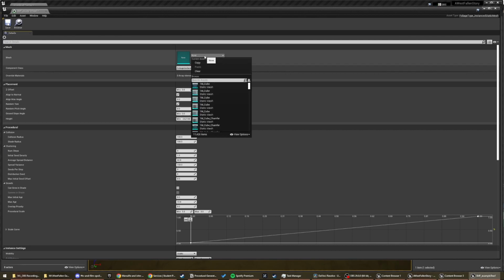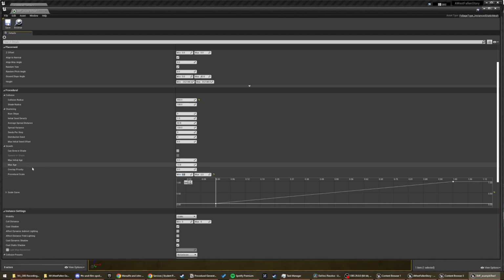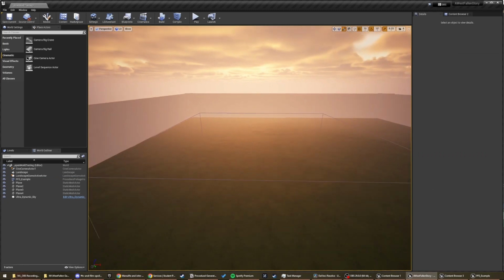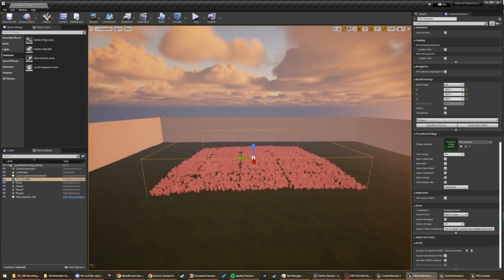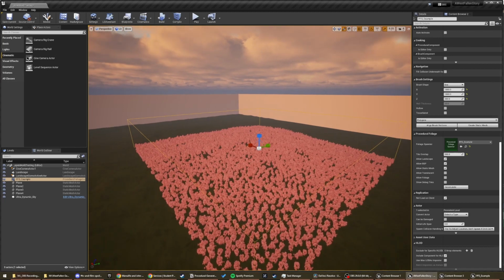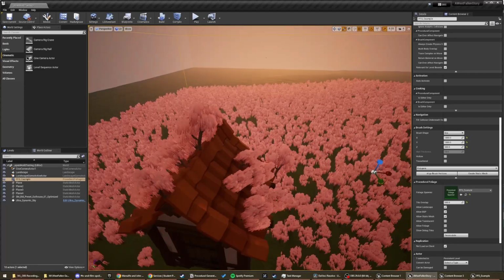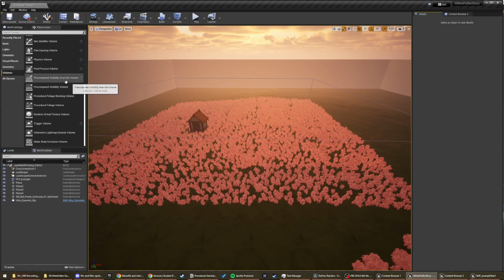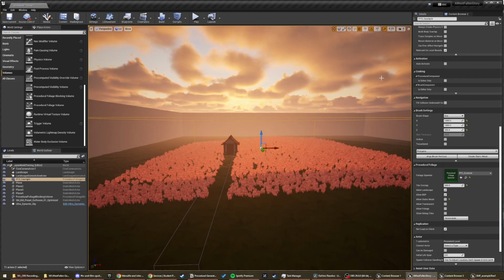Using Procedural Foliage Volume Tools in Unreal Engine 4 | Level Design Collection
This is a video in a series of videos about different cool tips and tricks in level design and world building.
Let me know what you guys would want to see next in the comments!